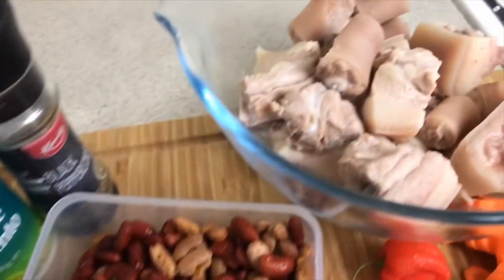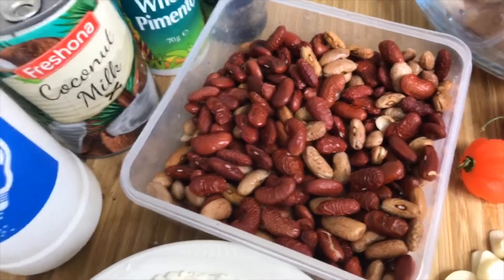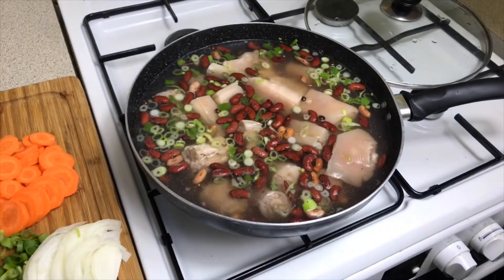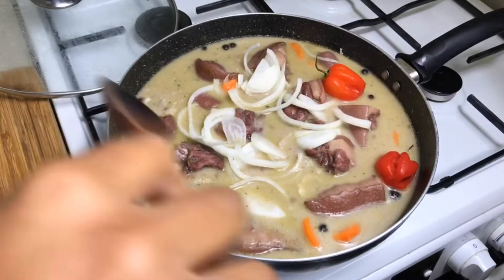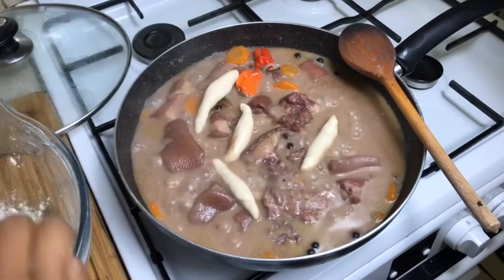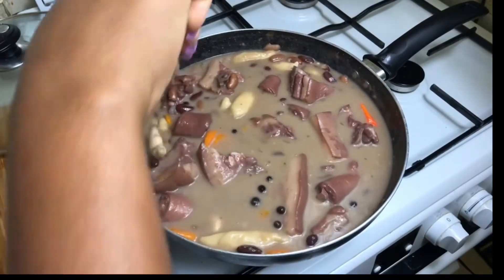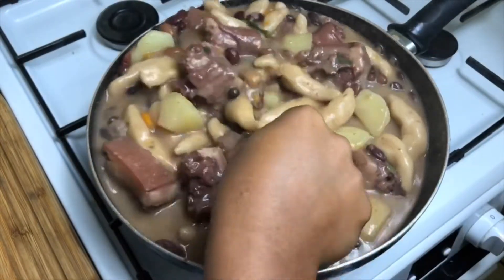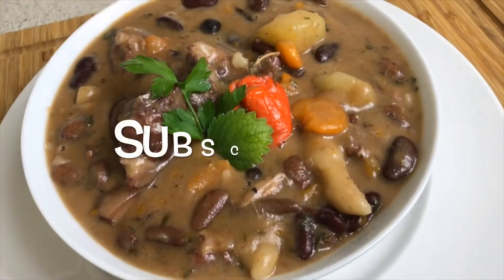RED PEAS SOUP// BOUILLON || TERRI-ANN’S KITCHEN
Hey guys I just wanted to share this Tutorial on how to make Red Peas Soup with pigtails with You guys. As always the steps are very easy to follow and you really don’t need any kitchen experience to be able to pull this off. Thanks for the love and support on my previous videos and I will see you again soon in my next one :)

Ingredients List
1kg salted pig tails
1 broad leaf thyme
1 1/2 cup Red beans
2 cups of flour (can use less for less dumplings)
1 Tbs green seasoning
1 tsp black pepper
1/4 medium onion
3 garlic cloves chopped
2 spring onions
6-8 pimento berries
2 scotch bonnet peppers
4-5 cups water
1 medium carrot
1 can coconut milk
 (Salt to taste)